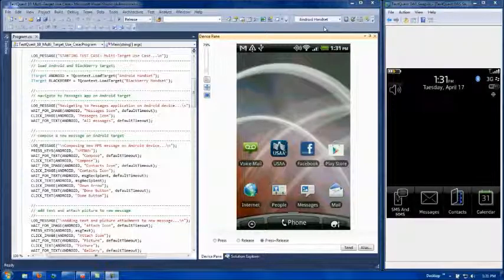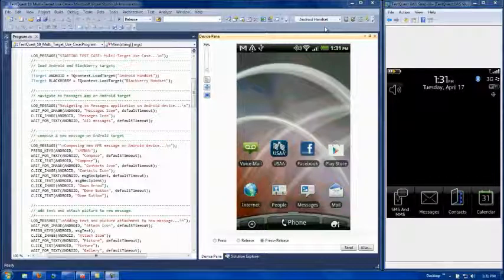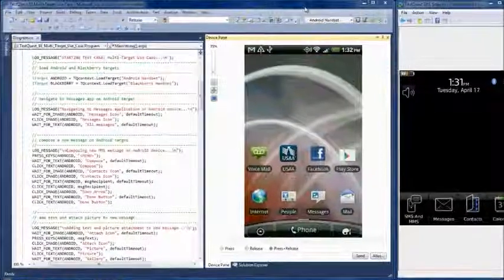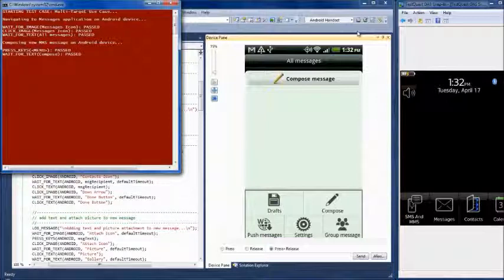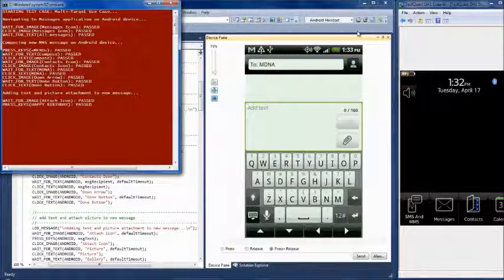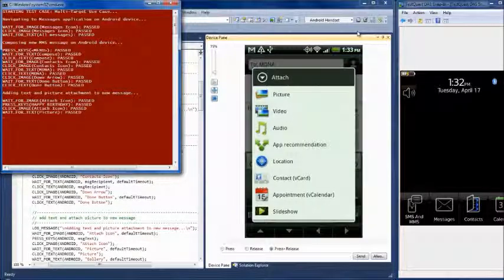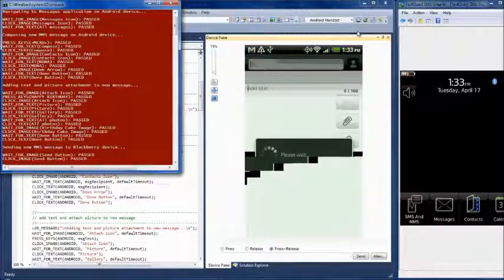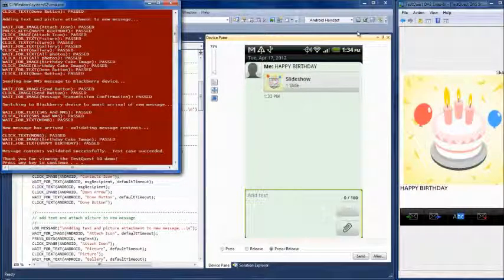TestQuest 10 Use Case Demo - Automated Multi-target Testing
This is an example of a mutli-target use case scenario using TestQuest 10 technology from Bsquare to illustrate end-to-end testing of a common use case on a BlackBerry and an Android device. The video shows the testing of the transmission, receipt and validation of an MMS message with a picture attachment.